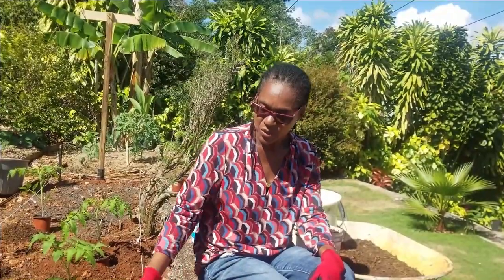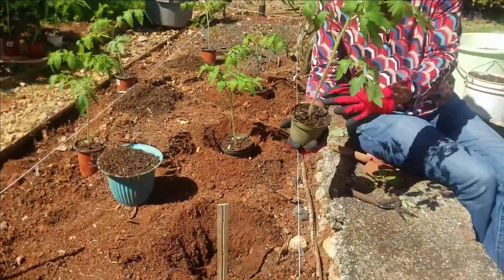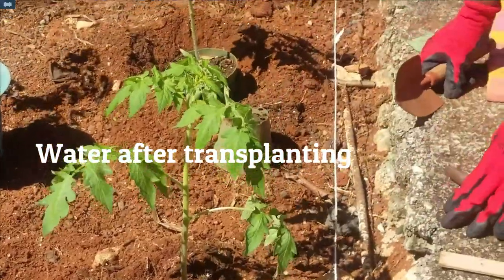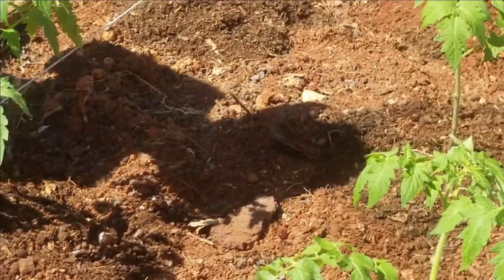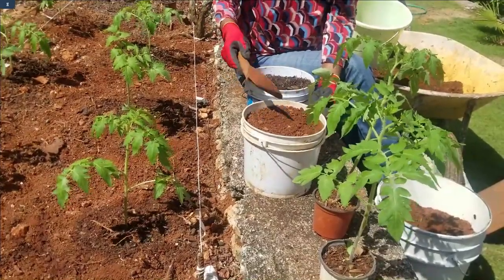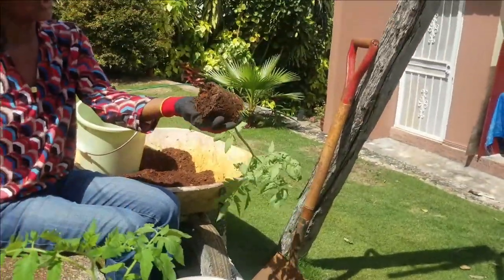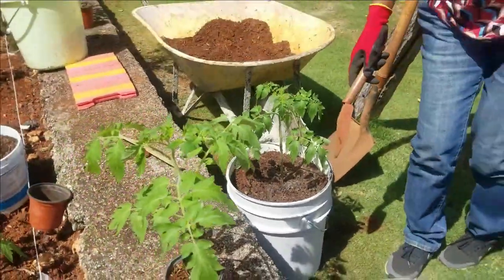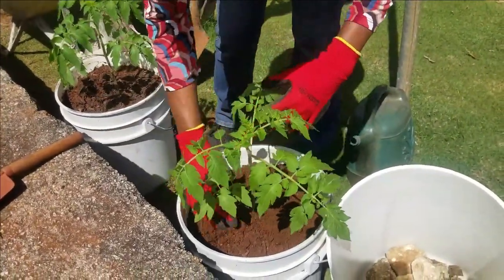Step-by-step Demo Growing Tomato in Beds and Pots. Part 1 - Planting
Watch as we demonstrate the deep planting method for growing tomatoes. We examine rootstructure and soil, plant spacing and row spacing. You'll even see how the pots are prepared!

About:
We have a passion for agriculture that we would love to share with the world. We are devoted to developing and disseminating world-class agricultural training resources that are aligned to globally recognized Technical, Vocational Education Training (TVET) standards. Our Vision is to be the recognized producer of materials that are used to train and certify a significant proportion of the agricultural workforce in tropical regions. It’s our purpose to educate and inform all who are interested, including small-scale home gardeners. Let's come together to build an inclusive community of growth and self-sustainability.